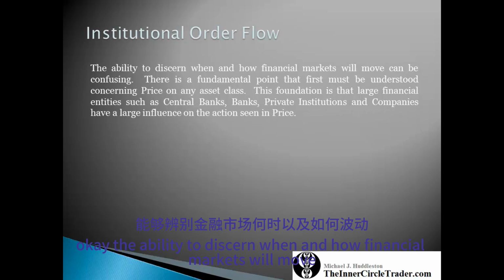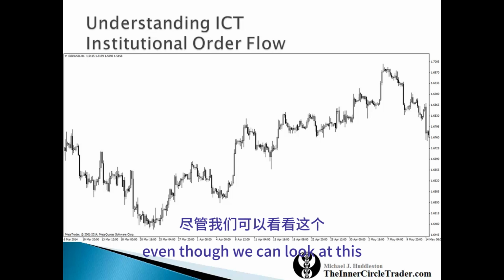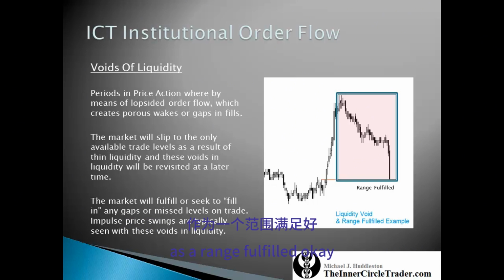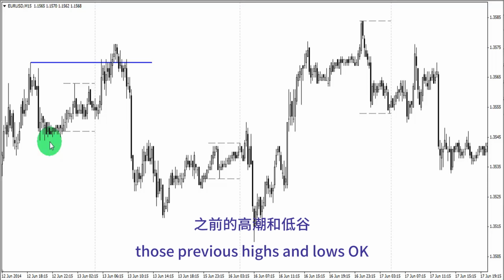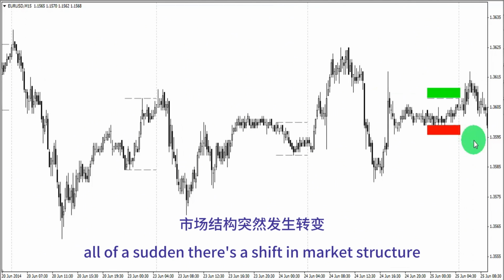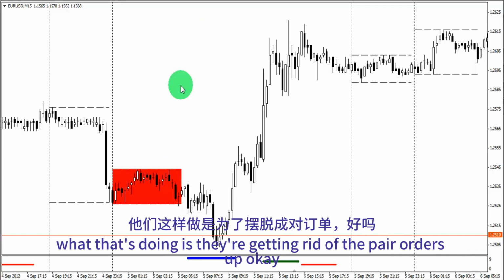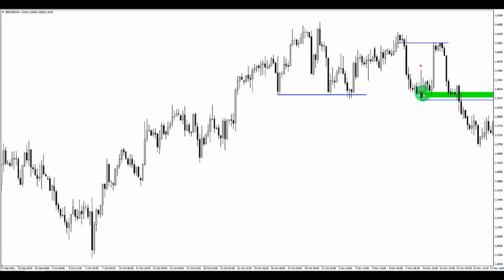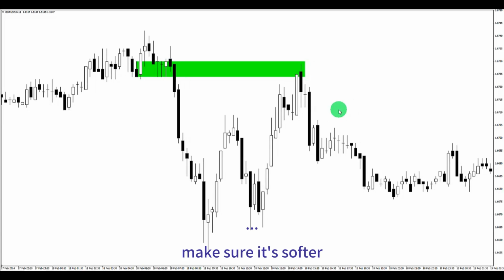ICT Private Mentorship 5 Institutional Order Flow